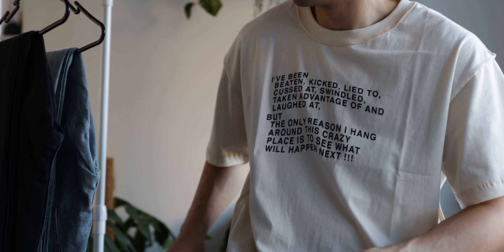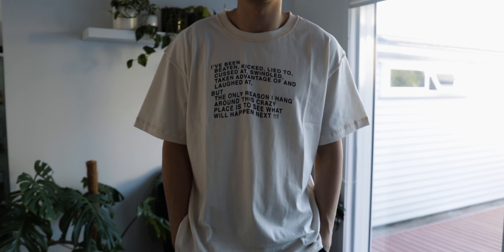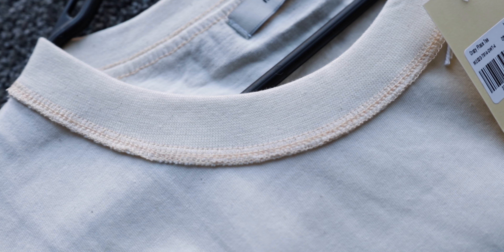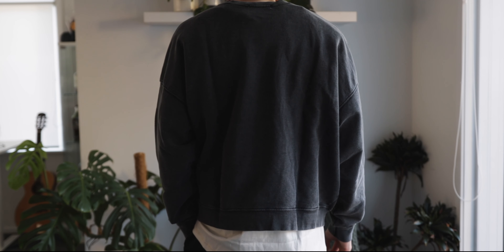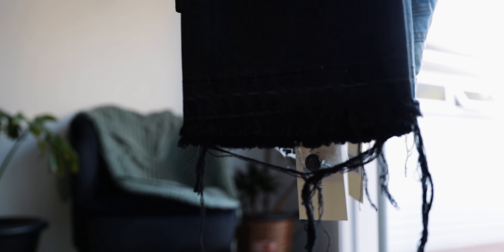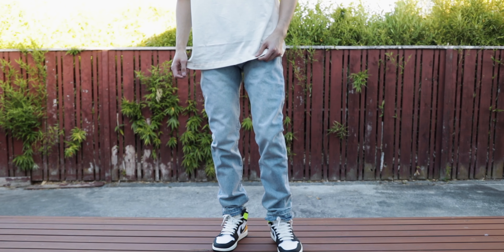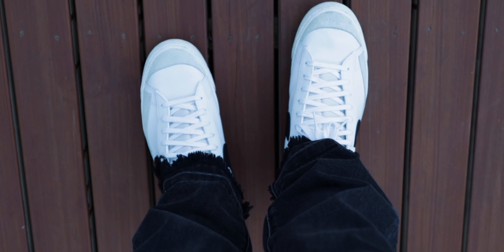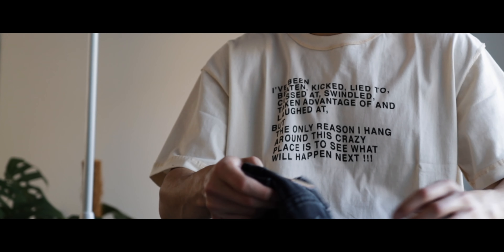HOW TO STYLE FLARE/STRAIGHT DENIM (MNML LA Haul + Lookbook 2021)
New year, new trend. Here are some of MNML LA's newest denim models, featuring relaxed silhouettes and raw hems. Are you jumping onto this trend?

// TIME STAMPS

0:00 intro
0:40 tee
1:47 vintage crewneck
2:33 D212 denim
4:58 outfit 1
5:18 outfit 2